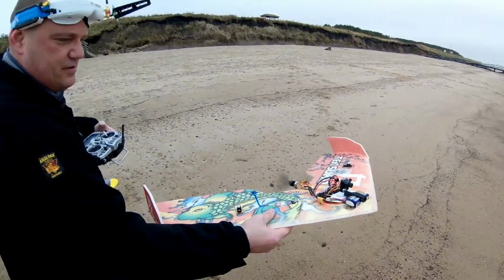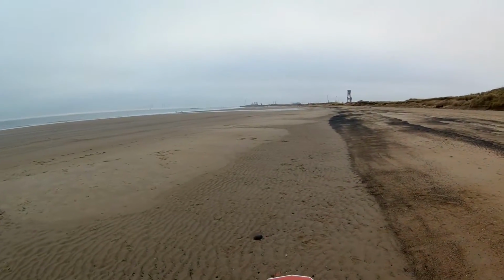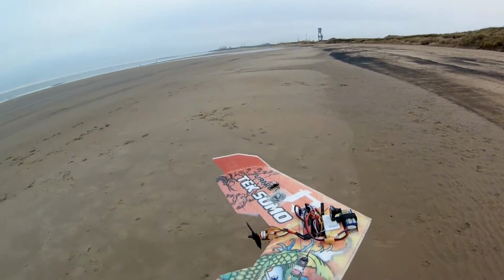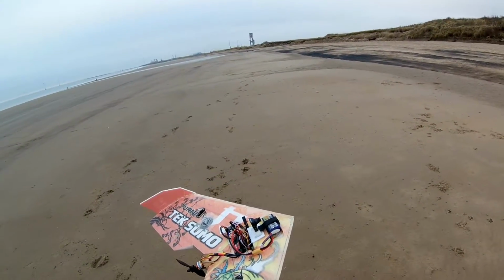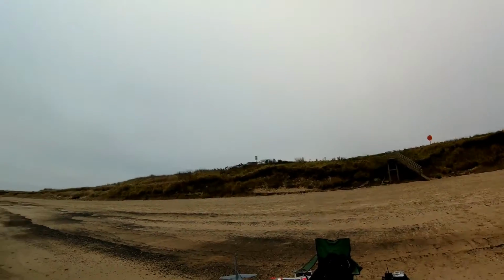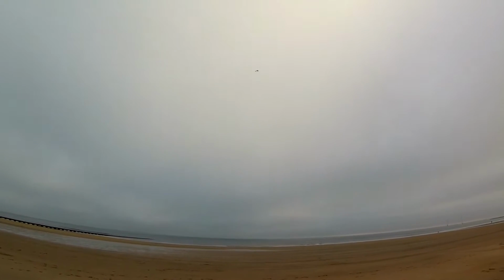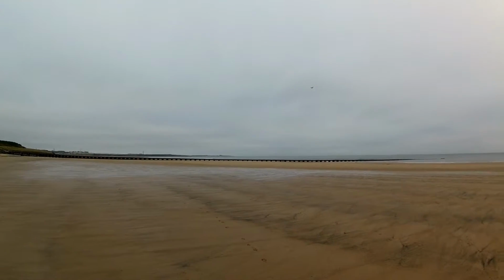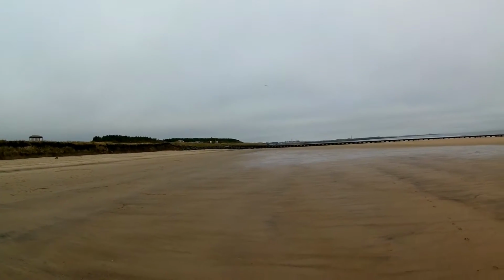mich's B17 Maiden